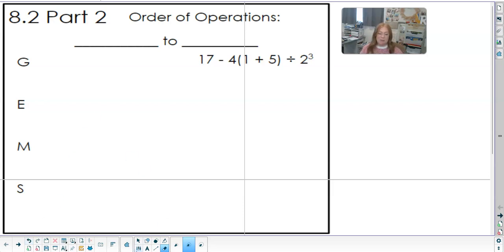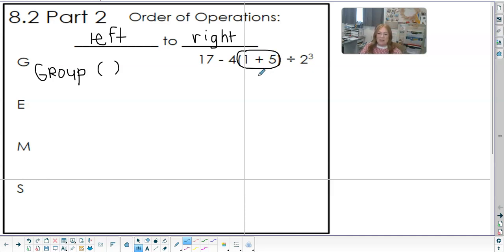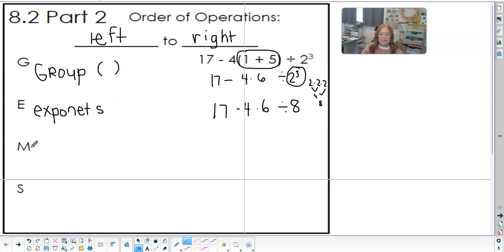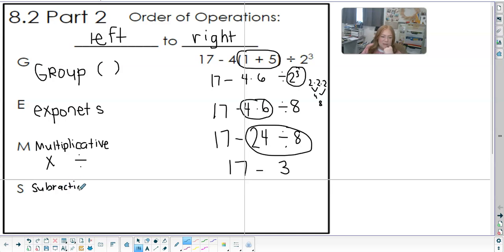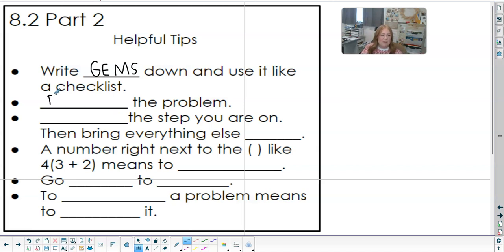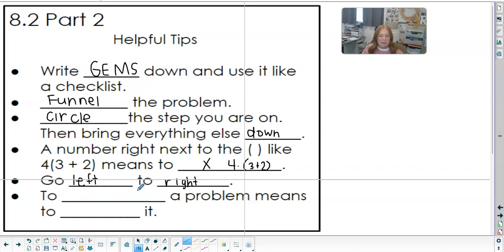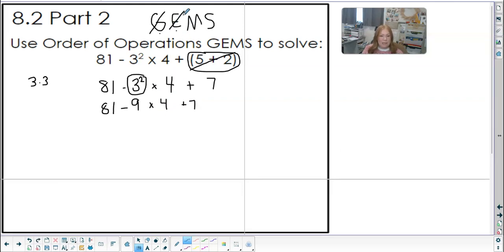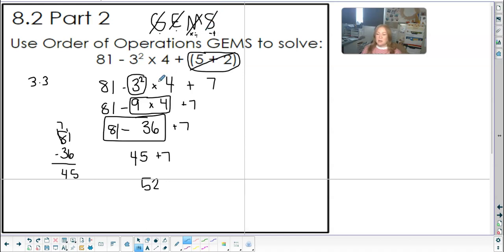Order of Operations Notes